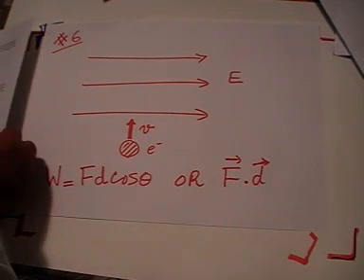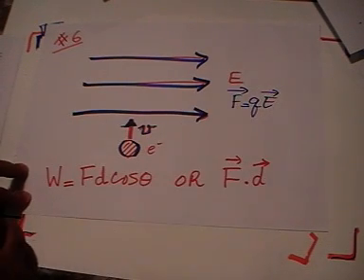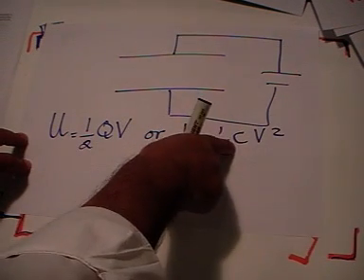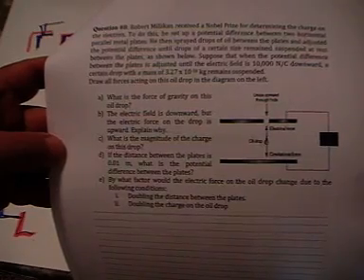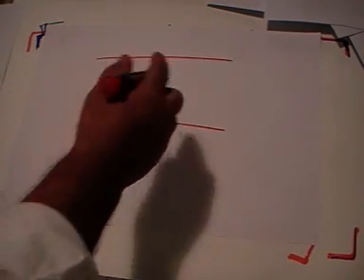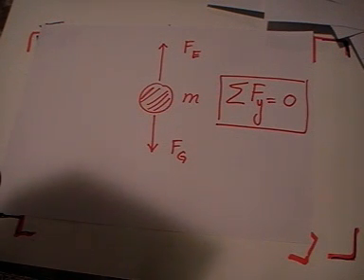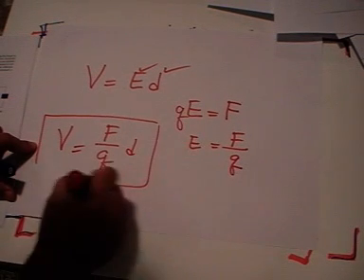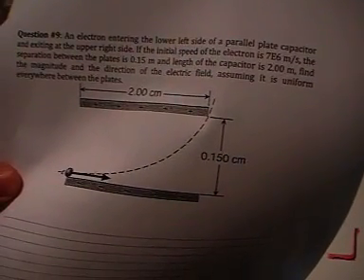Physics for MDI: Tutorial IB